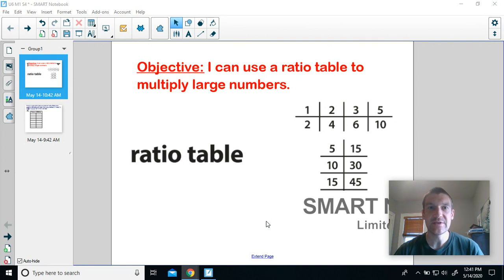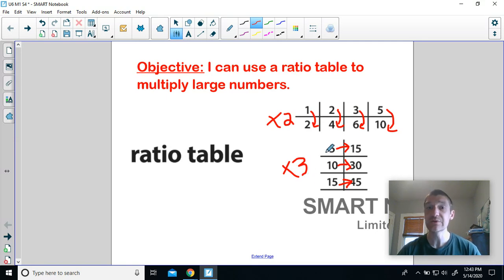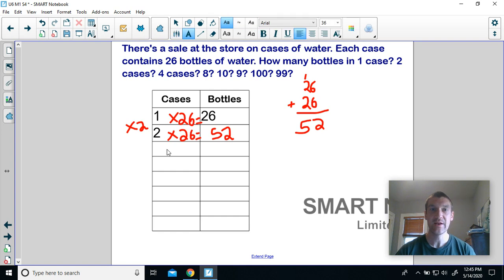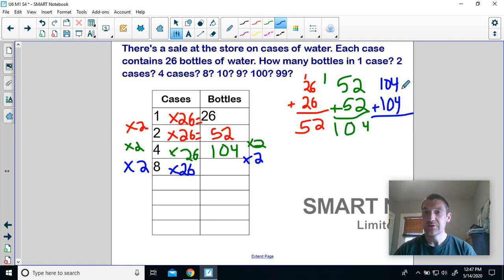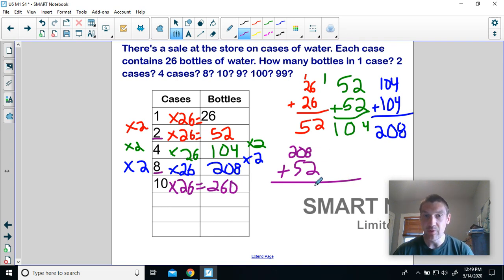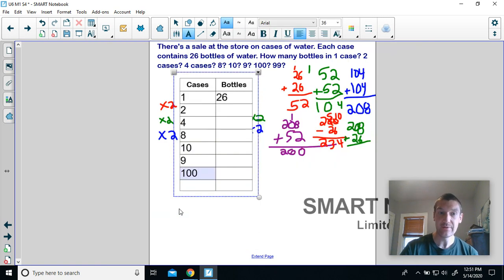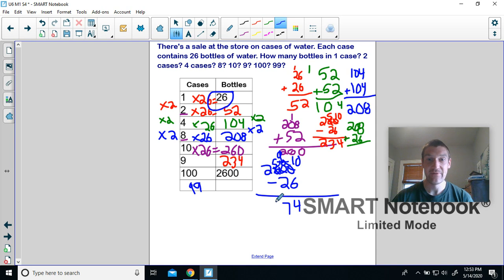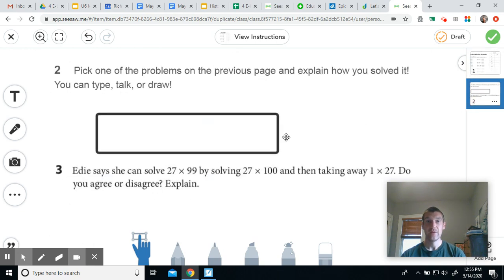More Multiplication Strategies - U6 M1 S4 (5/19)